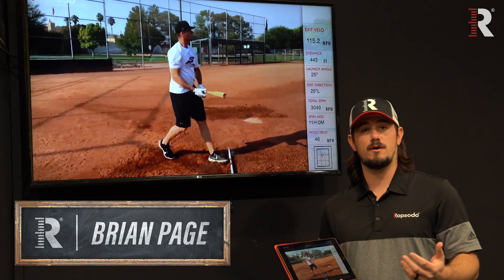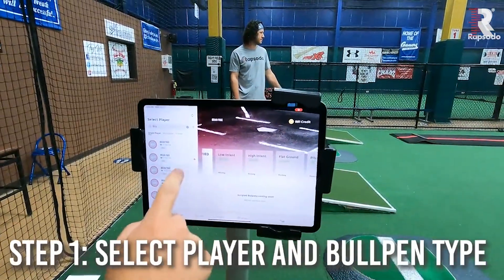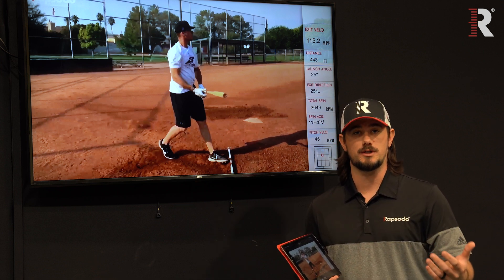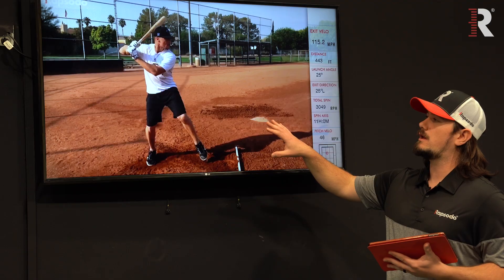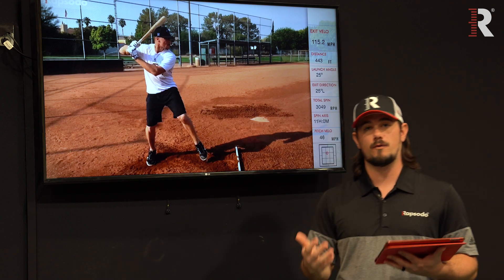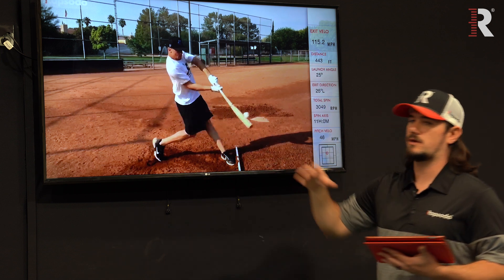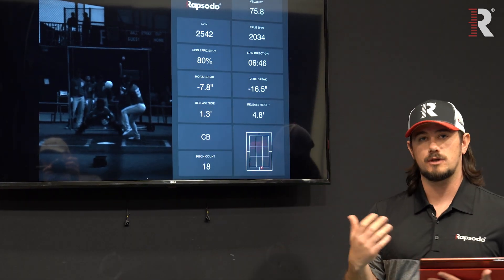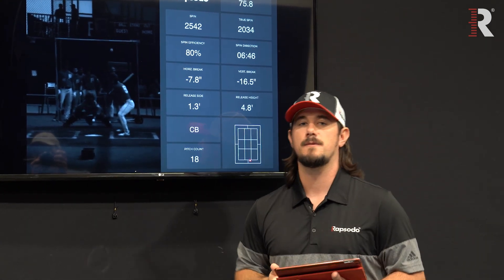Rapsodo 101: How to Use the Video Feature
One of the most popular features of Rapsodo is the instant data and video feedback. This video will show users how to utilize the video feature within our products.